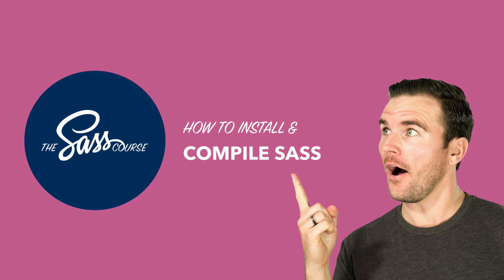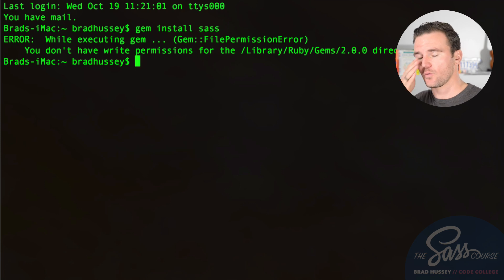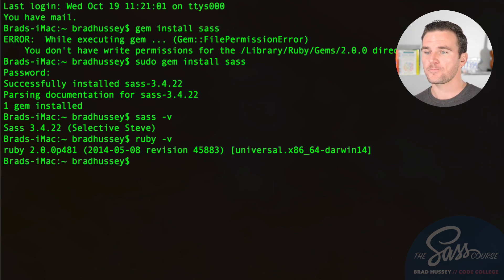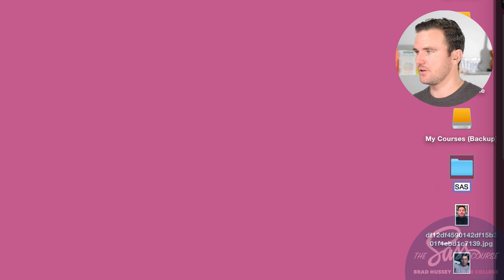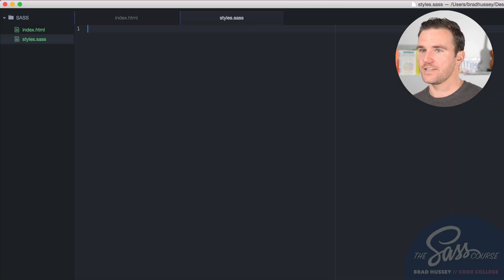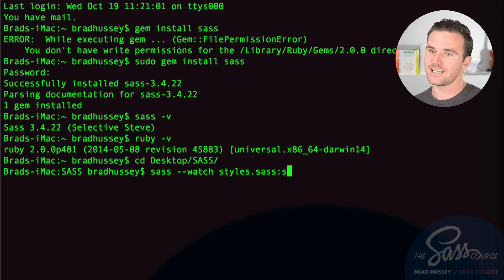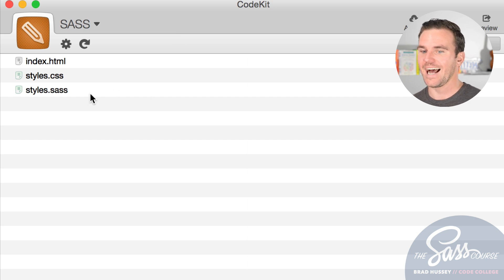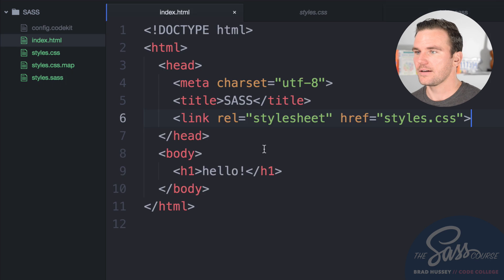[#3] How to Install & Compile Sass (Learn Sass)